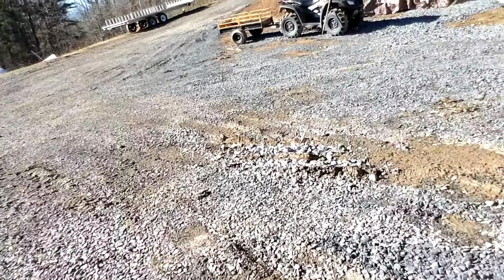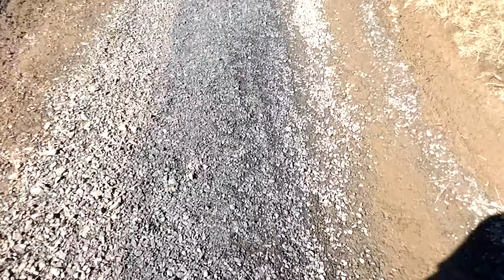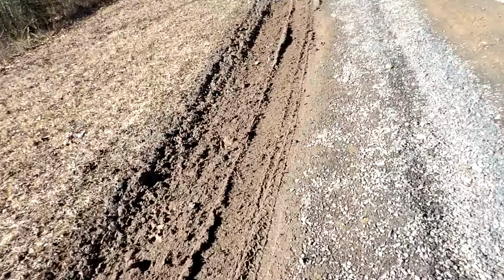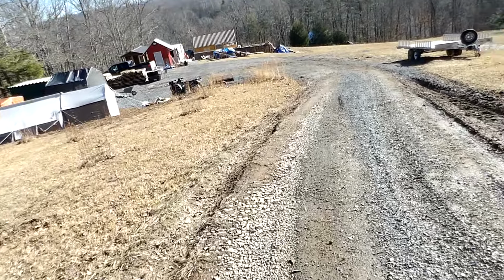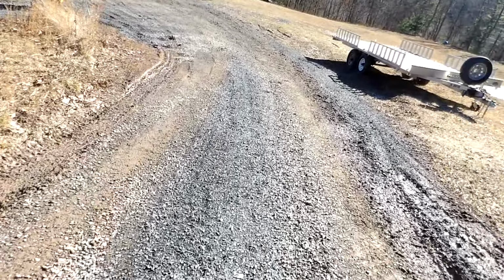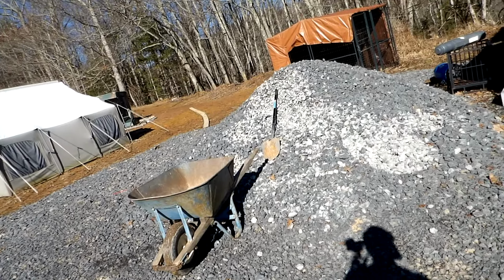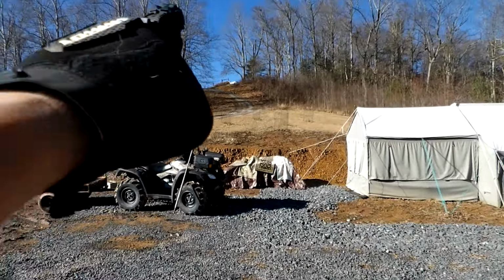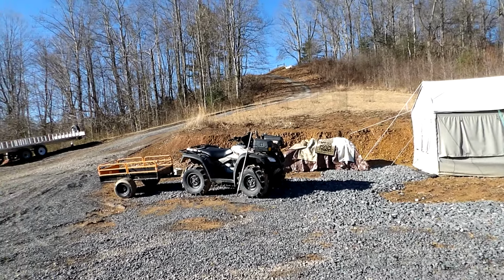Getting back to work on the road in today.